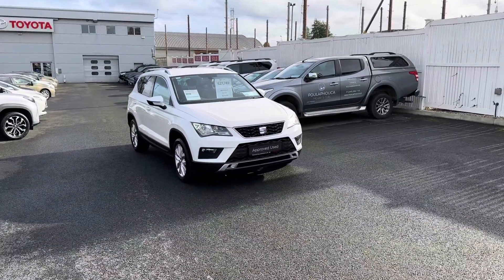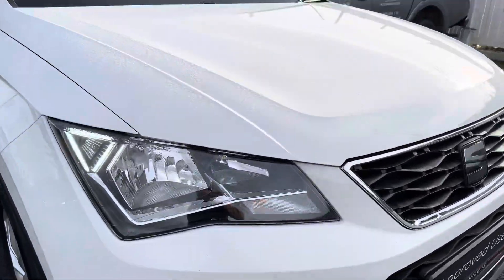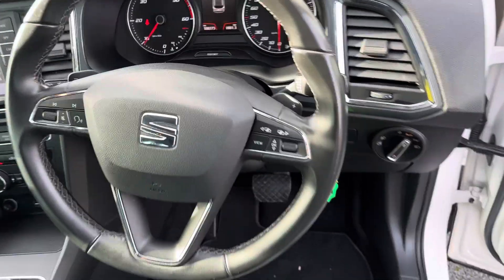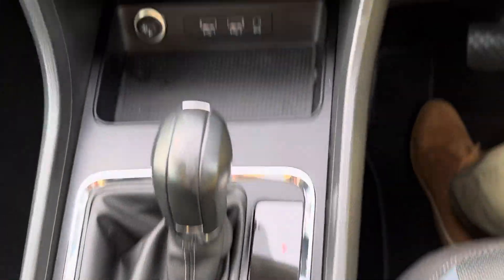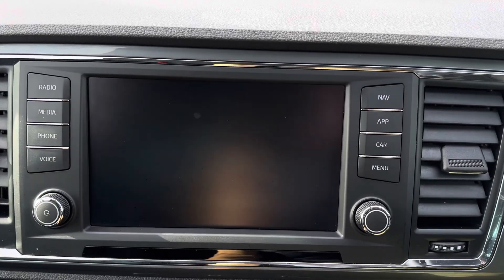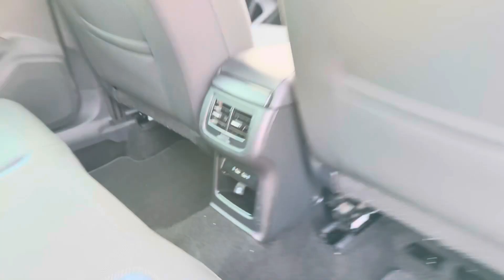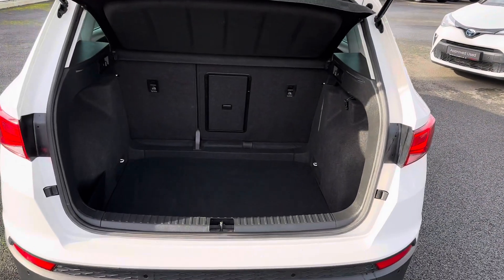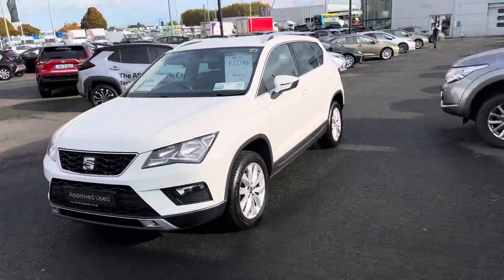2019 Seat Ateca 1.6 TDI SE Auto